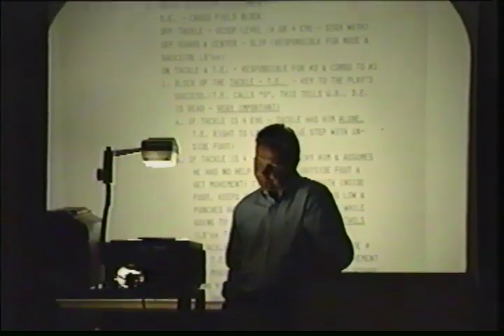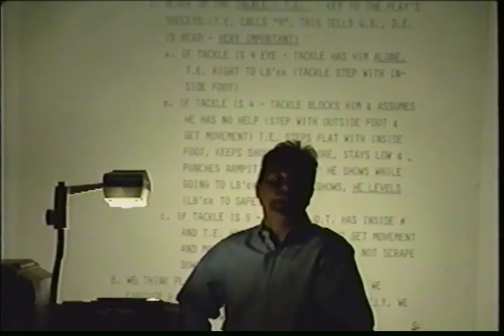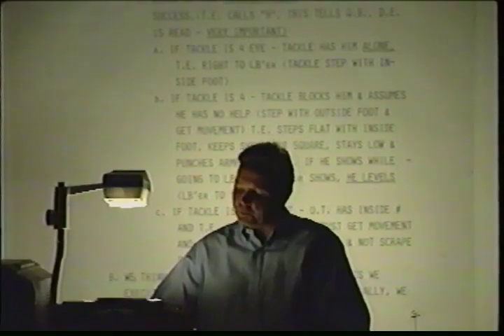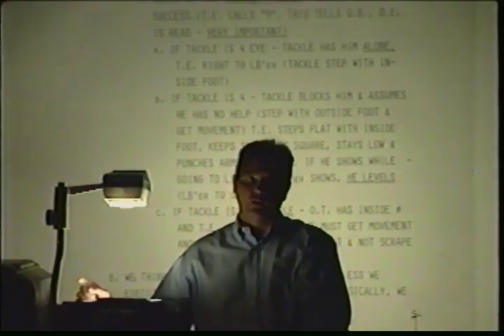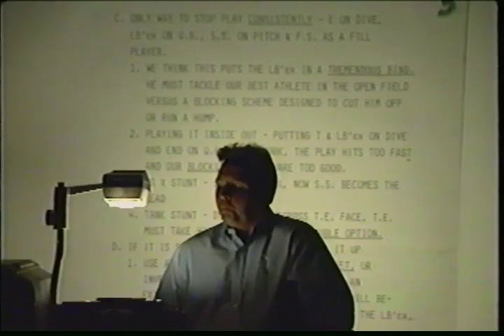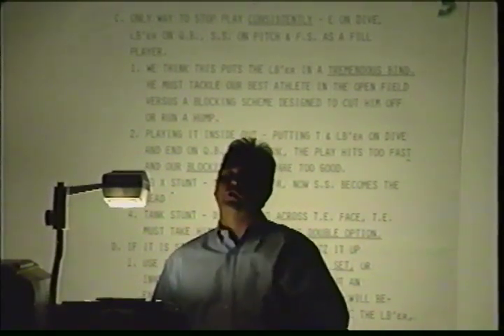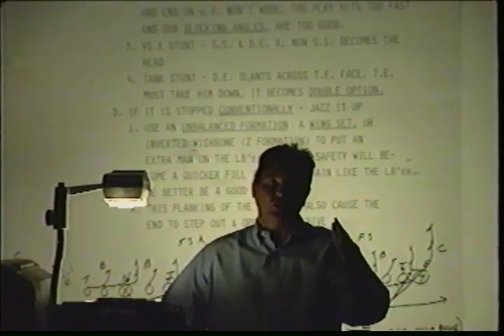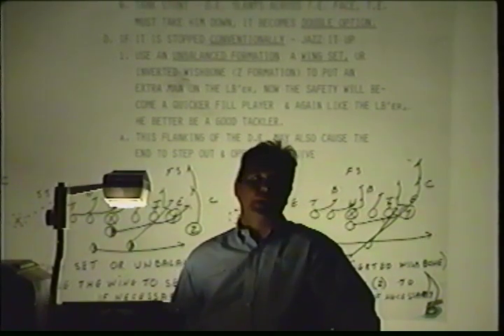Hank Tierney - Shaw Eagles 1993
Outside Veer
LHSAA Coaching Clinic
1993